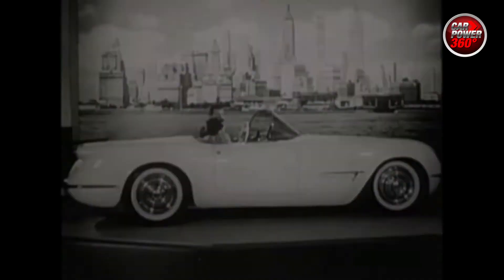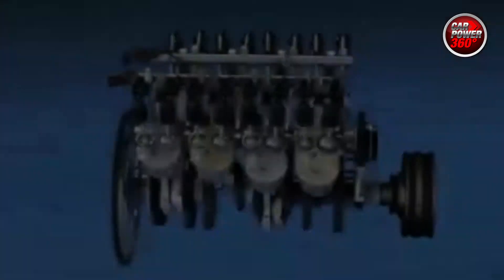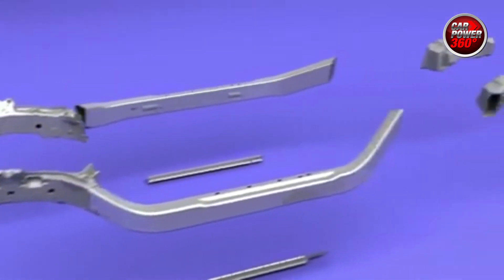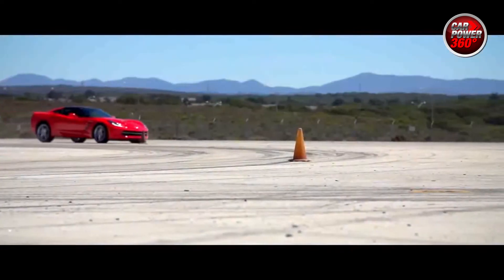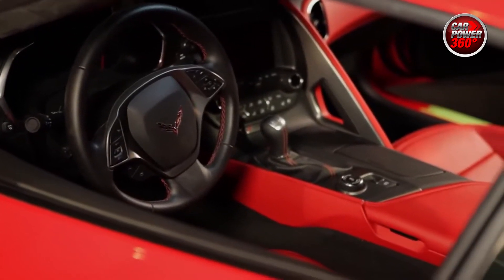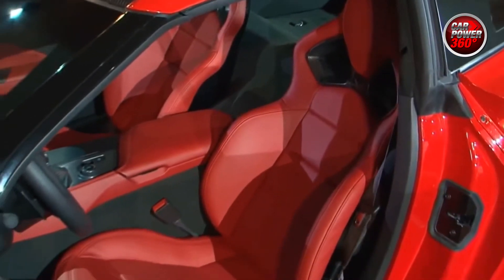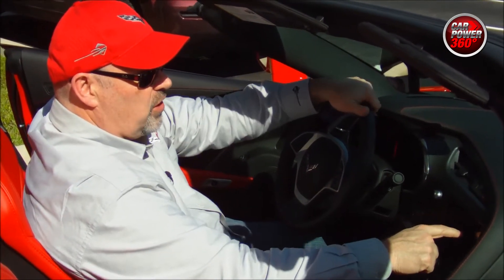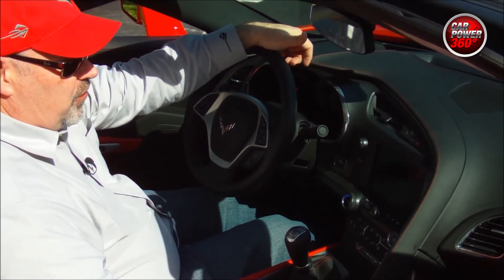2014 Chevrolet Corvette Stingray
Chevrolet Corvette Stingray

The Corvette Stingray is the best sports car out there, we'll take on the best German sports cars, said John Fitzpatrick, Marketing Manager for Chevrolet Performance Cars in this video interview that covers part of the history of the Chevy Corvette and also shares details and specs about the 2014 Corvette Stingray.

We invite you to take a look at our Corvette Stingray video and listen to John Fitzpatrick from Chevrolet as he shares more interesting facts and details about the new 2014 Chevrolet Corvette Stingray, and don't forget to like and subscribe here: